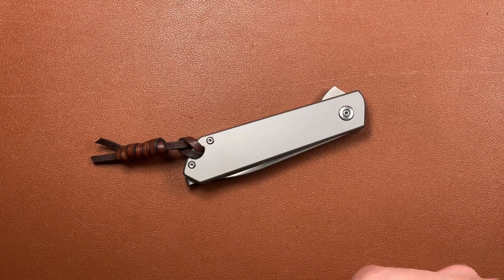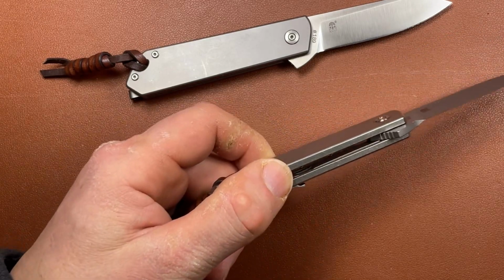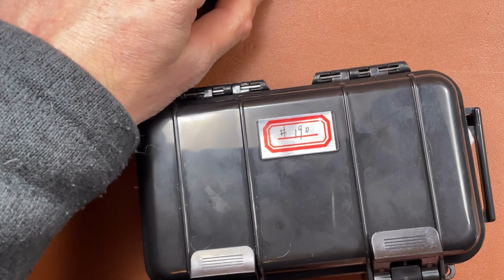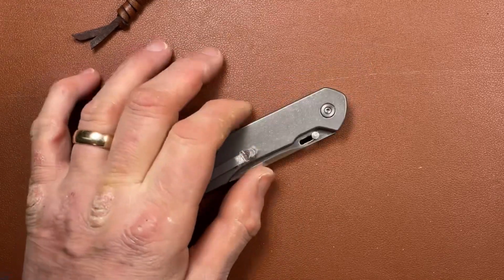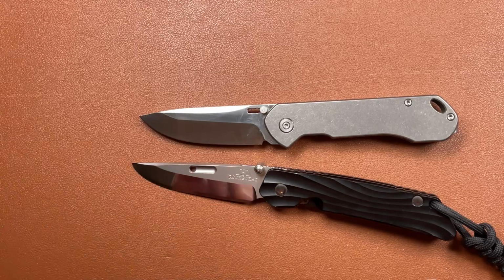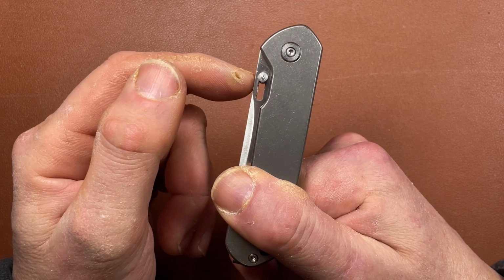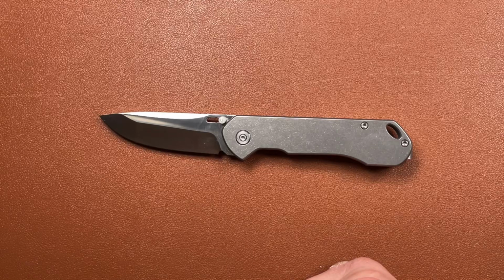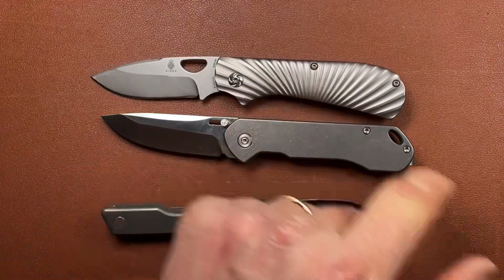Hoo Knives V2 by Carl Pearson - Long Format Version